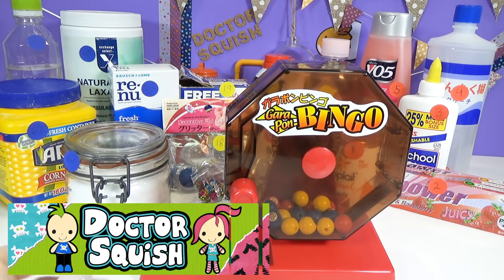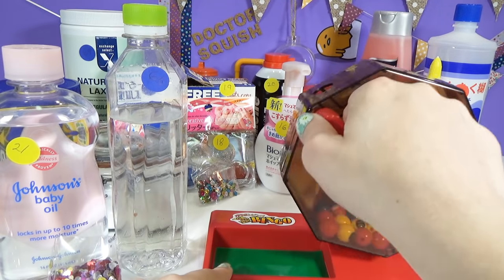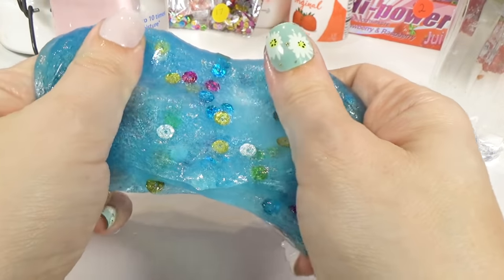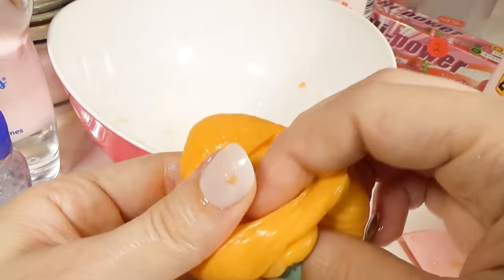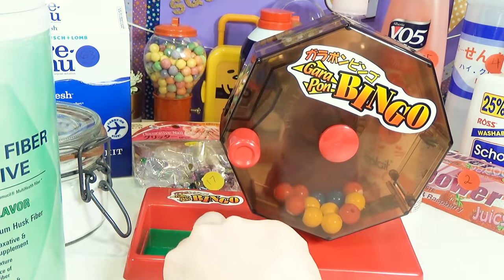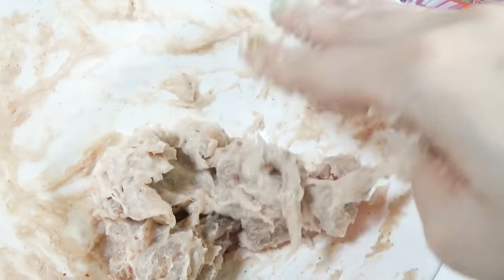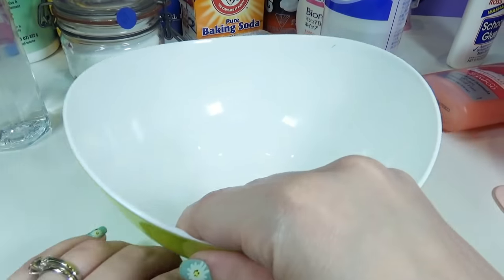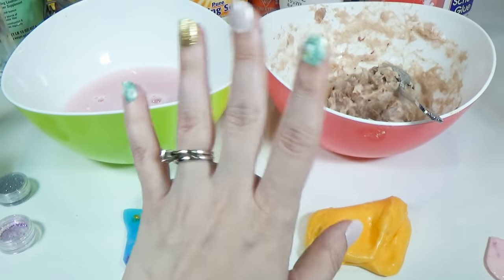Slime Mixing Bingo! Crazy Homemade Slime Challenge! Strange Ingredients Slime Fails! Doctor Squish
Hi guys! Doctor Squish here! Today I am doing a slime challenge with crazy slime ingredients called SLIME MIXING BINGO! I am going to pin the bingo machine and make slime with whatever crazy ingredients it tells me to! There may be some awesome homemade slime or some epic slime fails here!